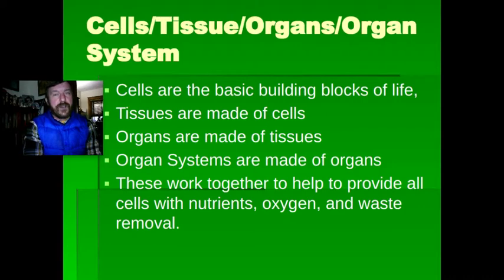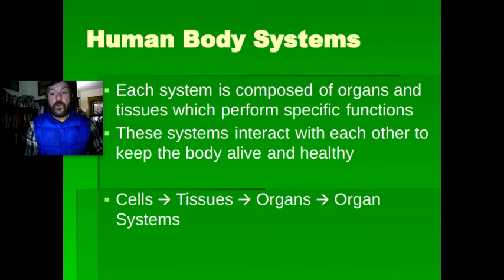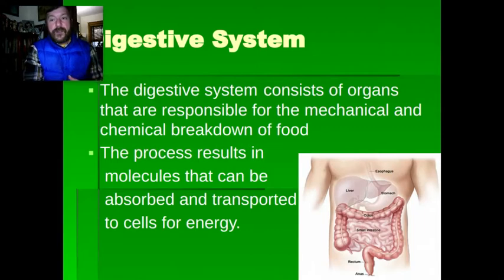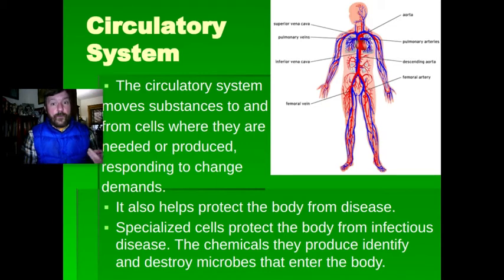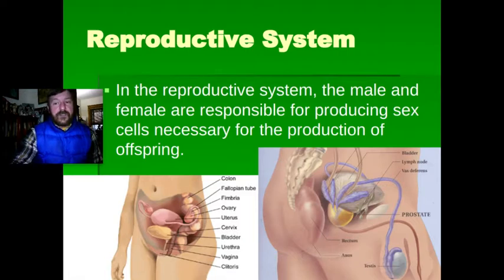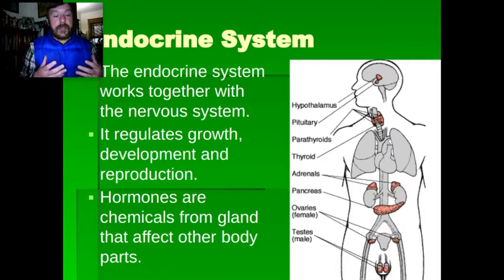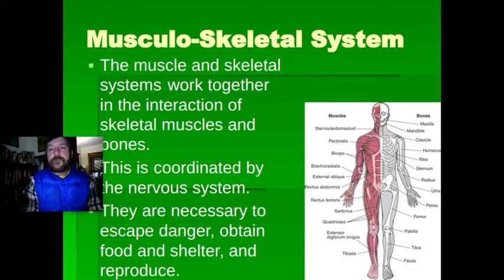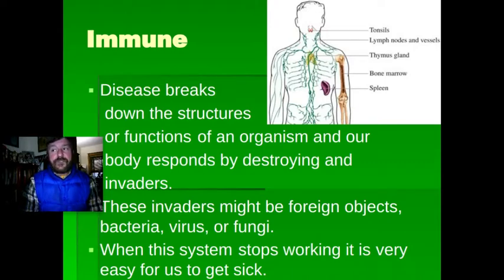Human Body Systems Part 1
Human body systems for Madison Central School Living Environment, Part 1.